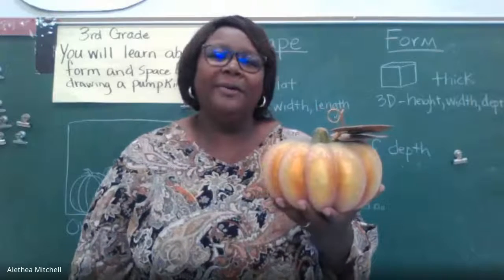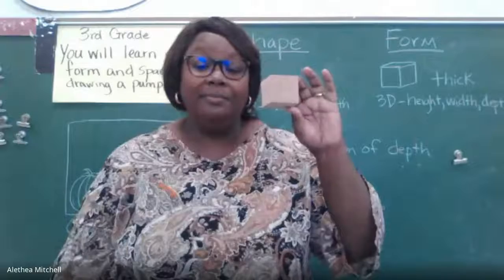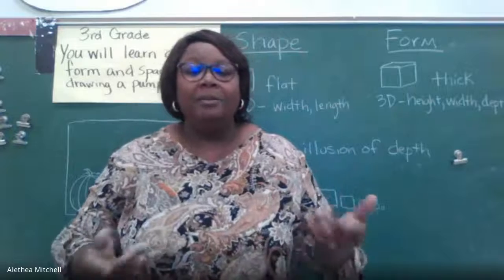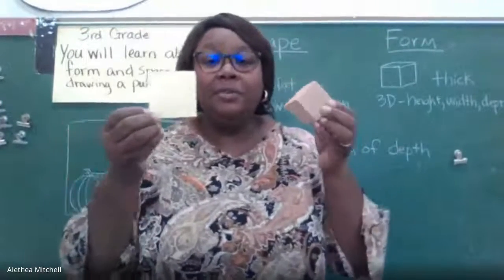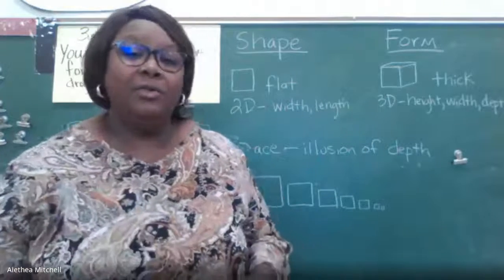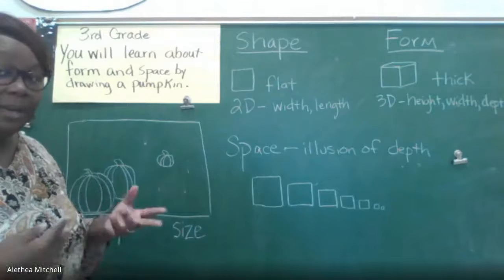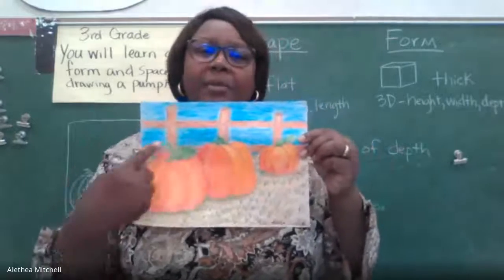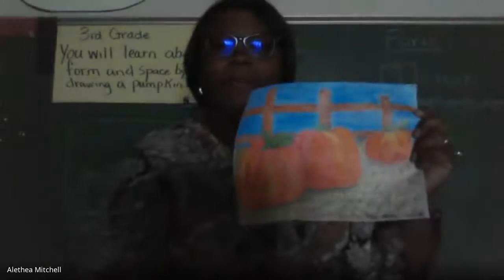Pumpkin Drawing Introduction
The video introduces the elements of art form and space in the drawing of pumpkins.